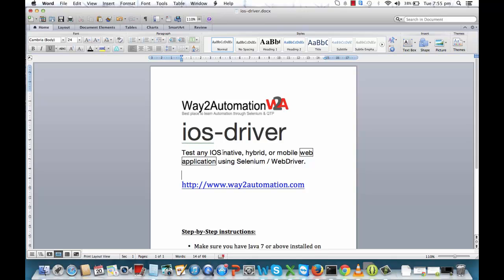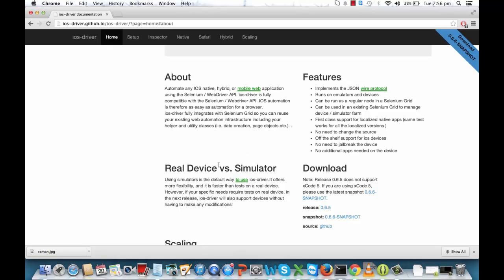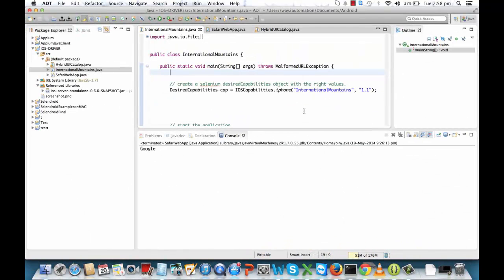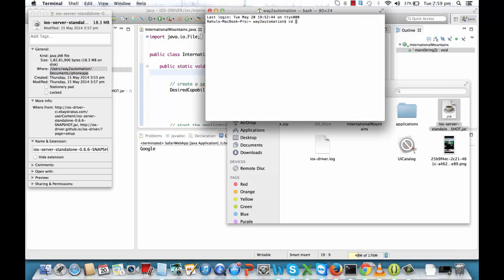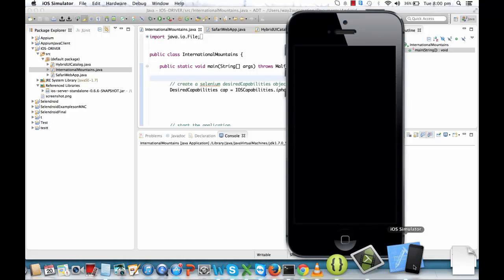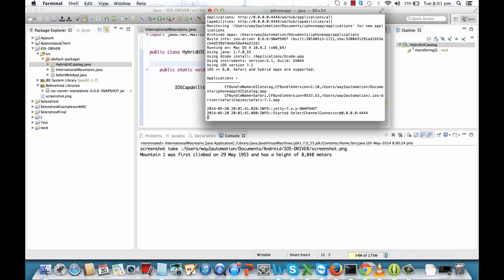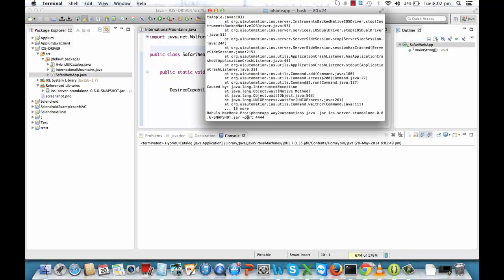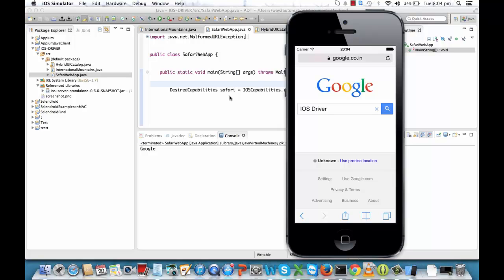IOS Driver Tutorial (Appium Tutorial )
Appium Training Tutorial

A small demo that shows how IOS-Driver from Selenium 3.0 can be use to automate Native, Hybrid & webapps of Iphone devices using Emulators, Simulators and Real devices. I am soon coming up with more tutorials on Selenium 3.0 for Selendroid, IOS-Driver & appium frameworks through which you can configure them easily on your devices and will help you doing less troubleshooting

Way2Automation offers Selenium, Selendroid, Appium, Mobile  Testing, Android, iOS Application Testing etc

"Appium Tutorial"
"Appium Training"
"Appium Sauce lab integration"
"Appium Download"
"Appium training"
"Selendroid Tutorial"
"appium ui automator"
"mobile application automation testing"
"mobile automation testing"
"Selendroid download"
"selendroid android tutorial"
"automated web testing with selenium"
"qa automation interview questions"
"web automation tools free"
"Install Appium"
"Appium tutorial for beginners"
"Appium Android simulator"
"AppiumDriver and RemoteWebDriver classes"
"FindElementByAndroidUIAutomator&qu­ot;
"ComplexFind"
"Touch Actions"
"Selendroid"
"Selendroid and appium"
"sauce lab selenium integration"
"sauce lab appium integration"
"sauce lab selenium tutorial"
"sauce lab selenium training"
"sauce lab appium configuration"
"sauce lab selenium configuration"
"execute appium on saucelab"